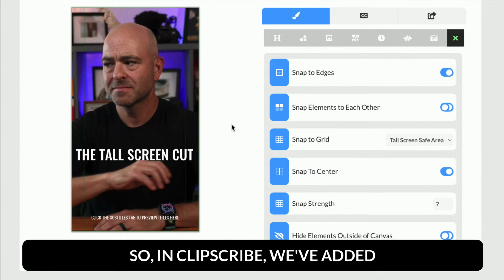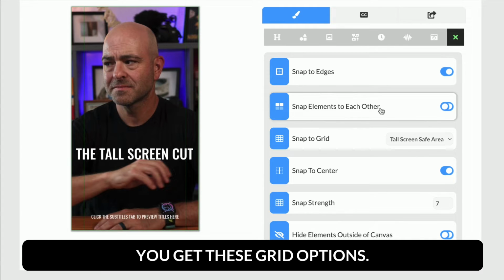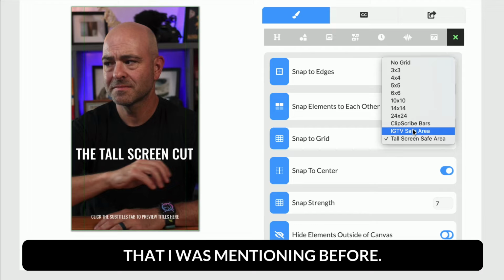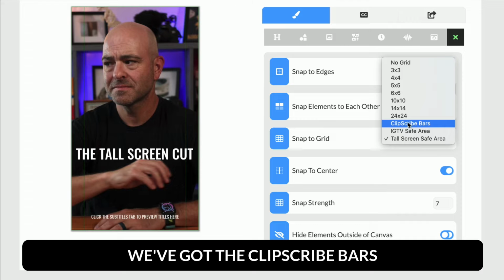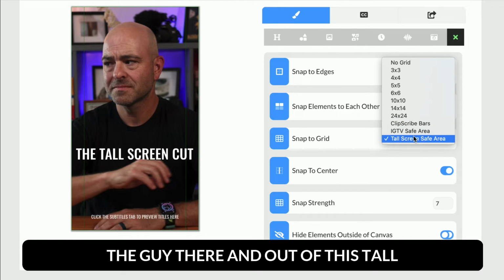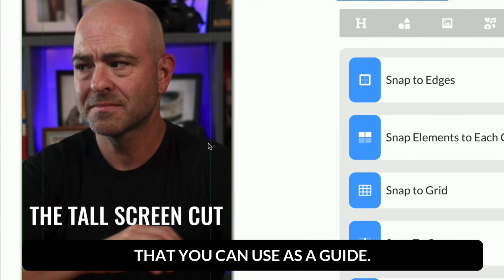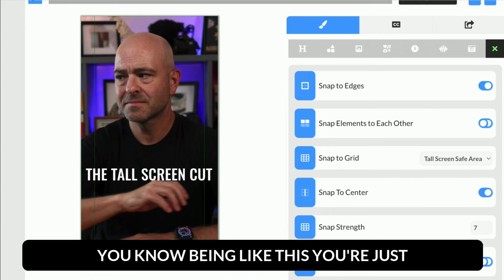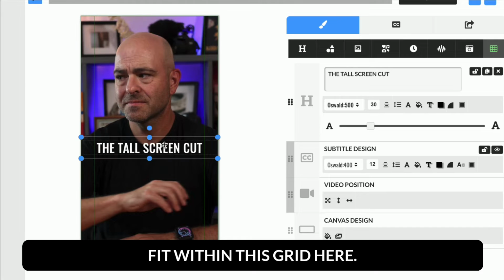Tiktok and Instagram Reel Hack will Increase Content Quality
If you're looking to take your TikTok and Instagram content to the next level, you need to check out this video! Reel Hack can help you create better quality videos with just a few simple clicks. So what are you waiting for? Watch the video and see for yourself how easy it is to get started!

ClipScribe helps you easily create attention-commanding subtitled videos for social media that won’t get lost in the feed.

ClipScribe easily transforms a single video into multiple attention-commanding forces that will help you scale views, interest, and brand loyalty on multiple platforms with ease.